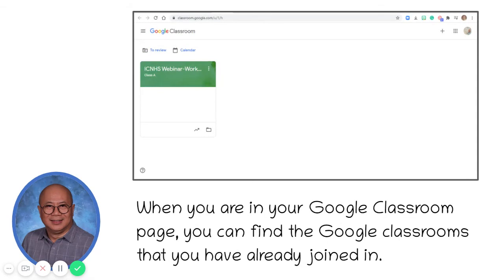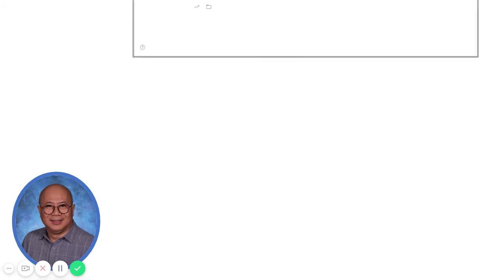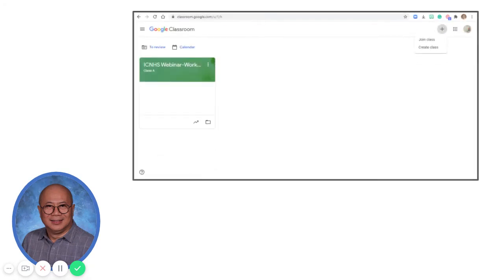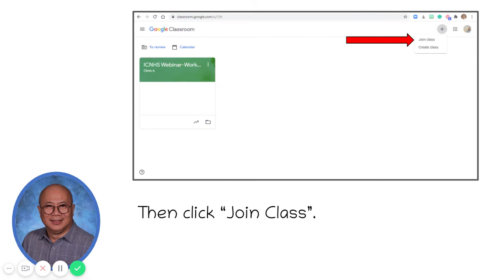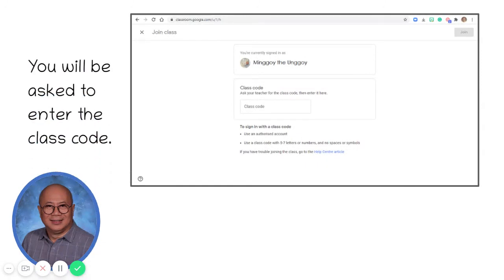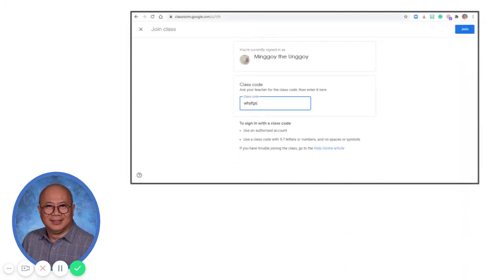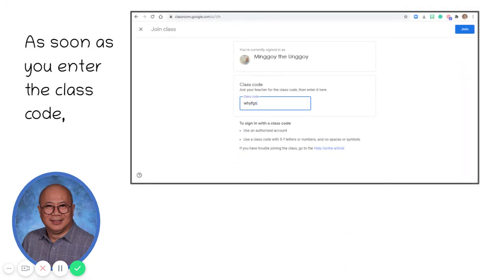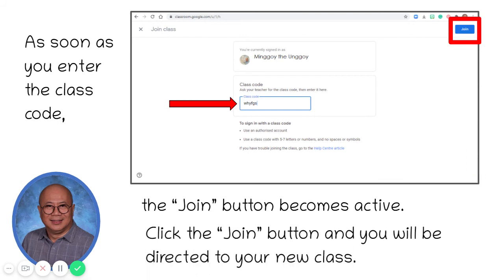Joining Google Classroom Using a Computer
Let me walk you through the simple steps in joining Google Classroom using a computer.